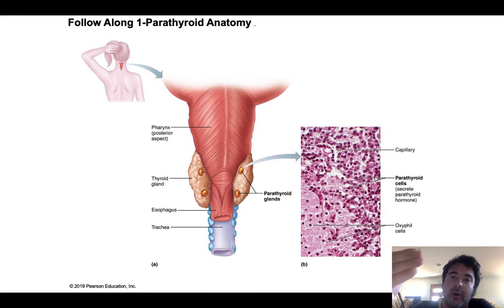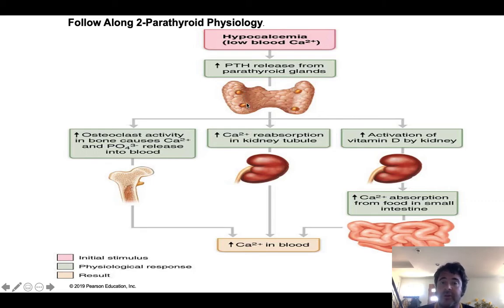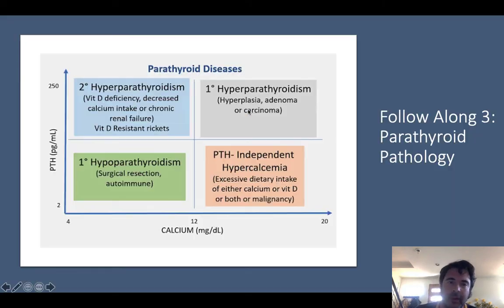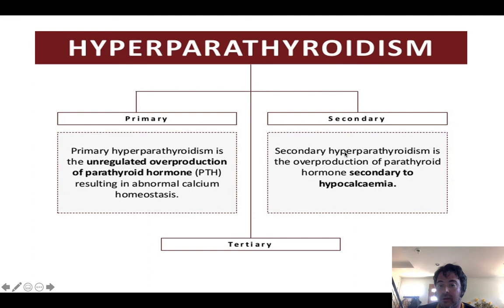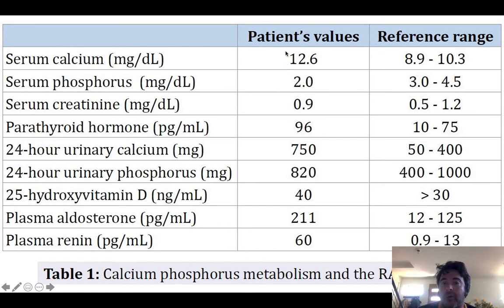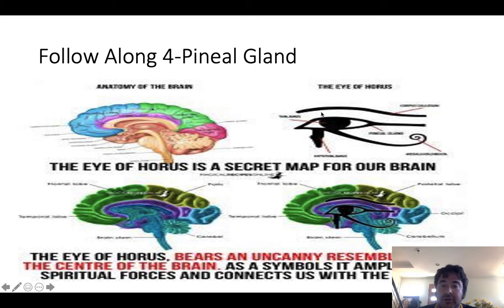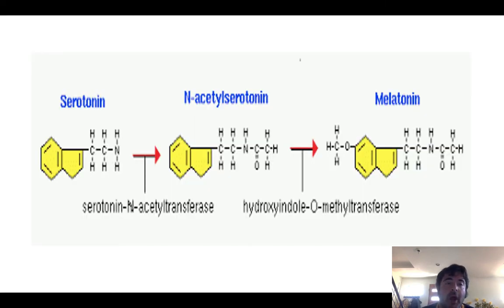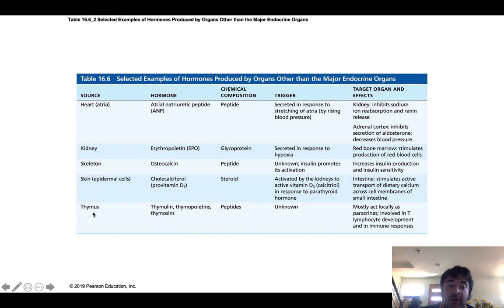Lecture 4 parathyroid and pineal